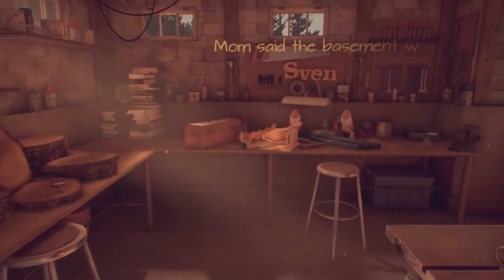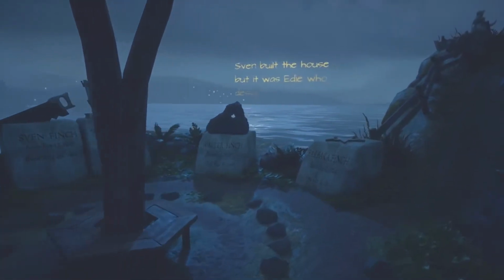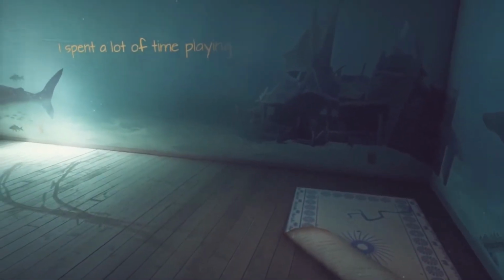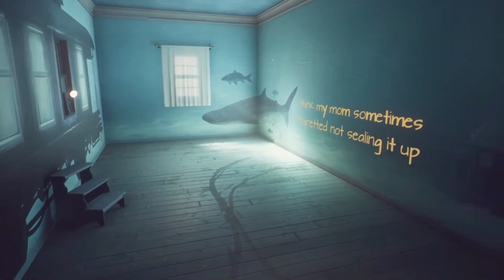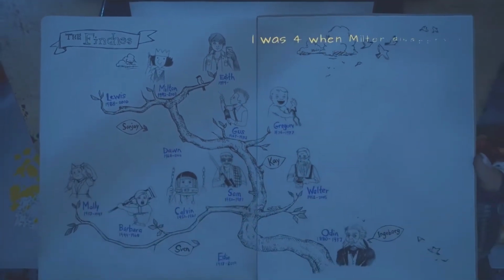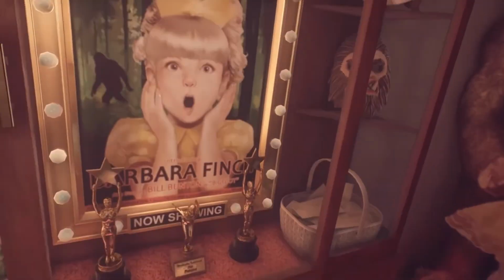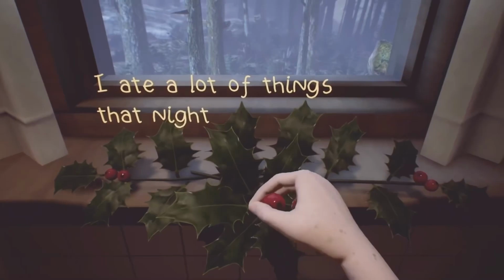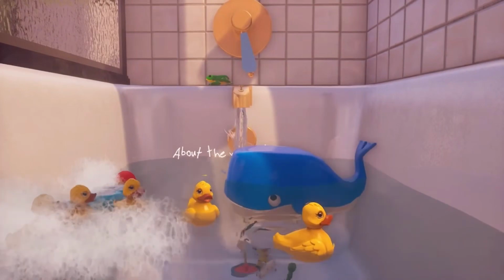What Remains of Edith Finch is pretty good.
Great game to play while living in a bunker eating canned peaches 9/10.